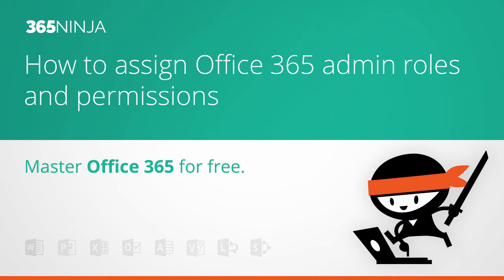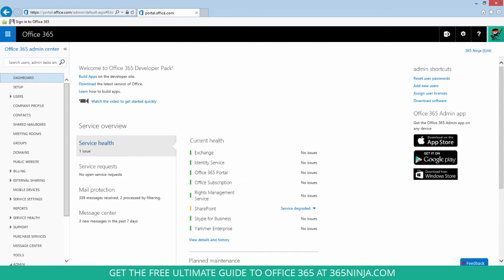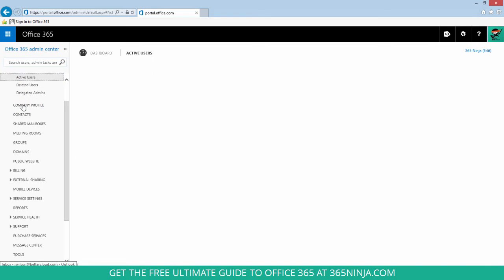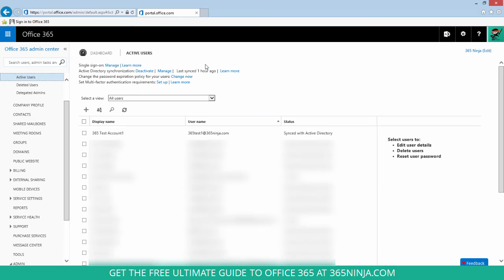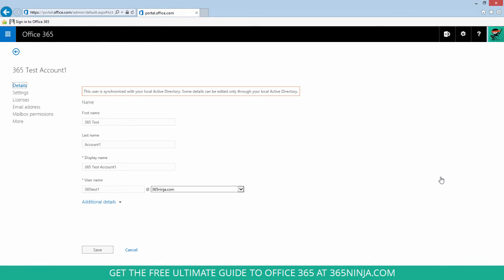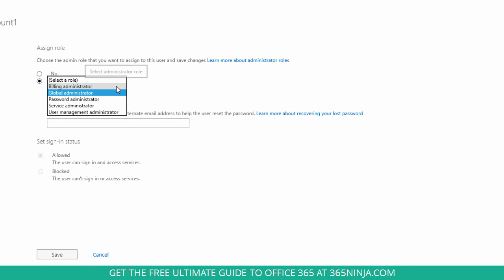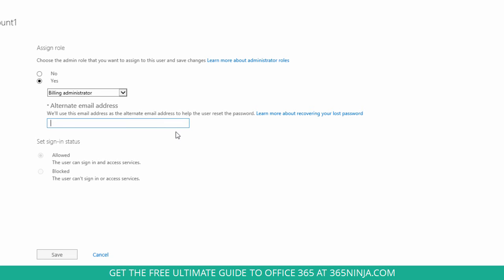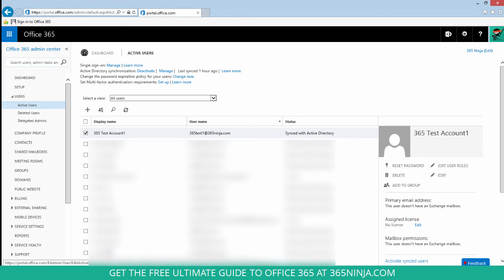How to assign Office 365 admin roles and permissions